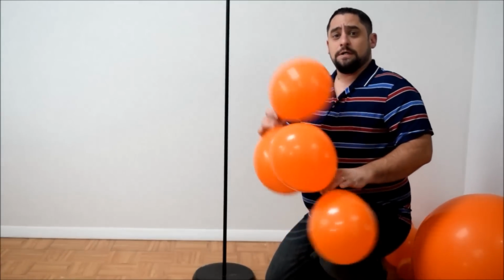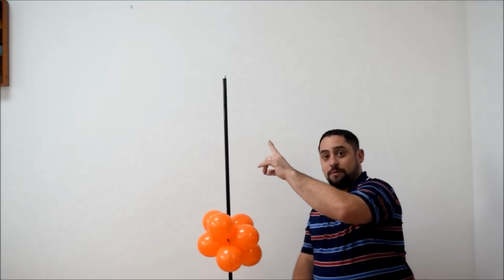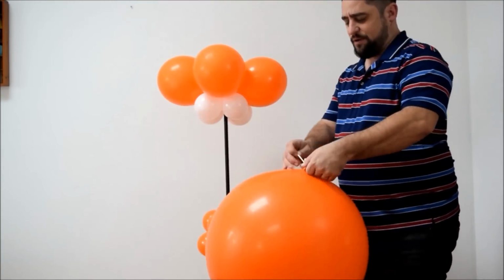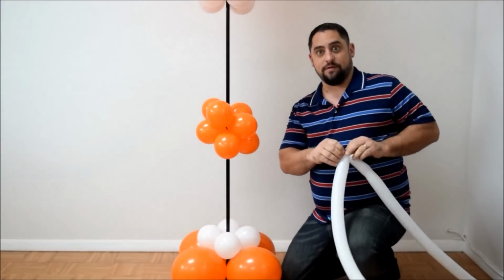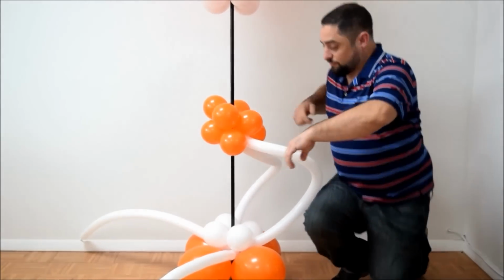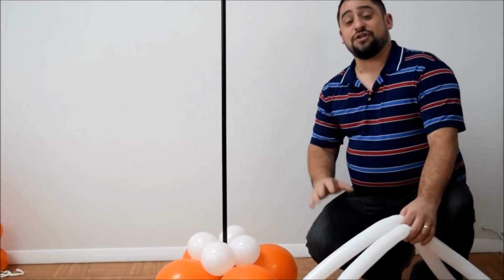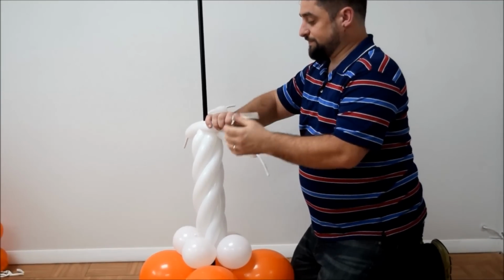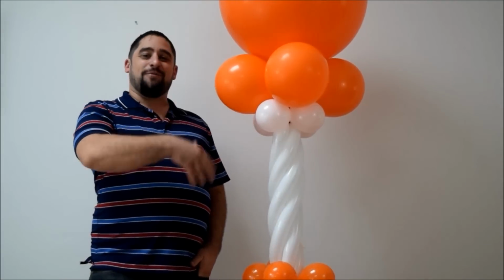How to make Balloon spiral twist columns How to make pattern balloon column series Part 4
Learn how to make a different balloon column with a spiral Balloon decoration. This is part 4 of the DIY balloon column series. After watching this video you will know how to construct a column with a spiral 260 twist and and different but amazing balloon column.

Stand used in this video found on amazon

Unique favors, gifts and decorations I use found check it out!